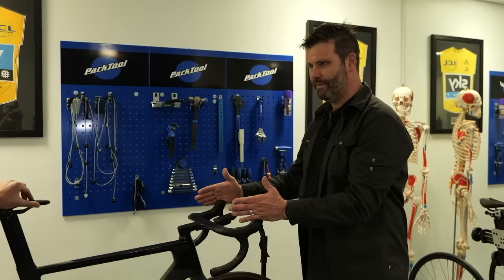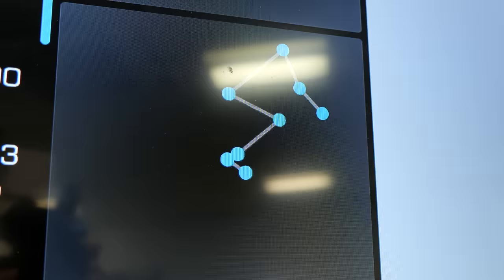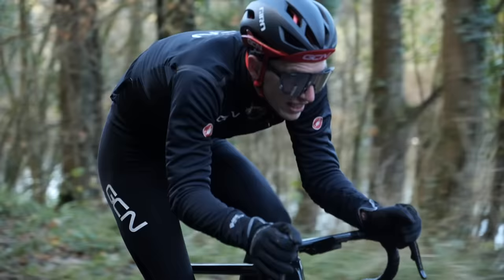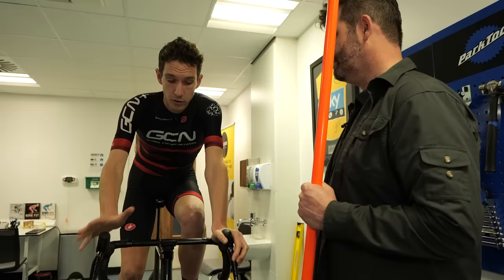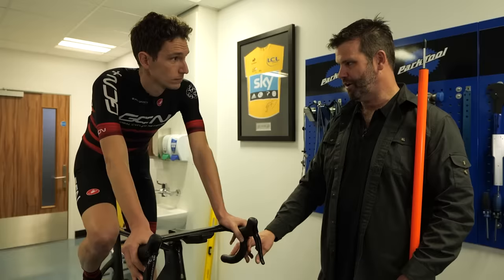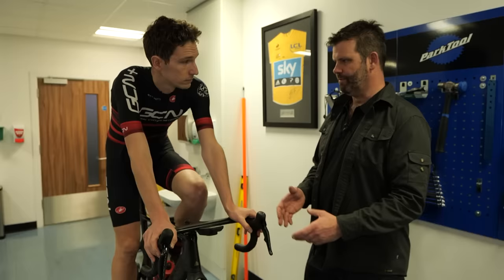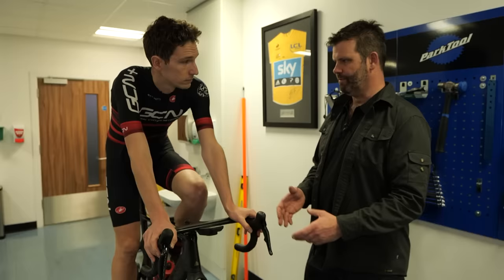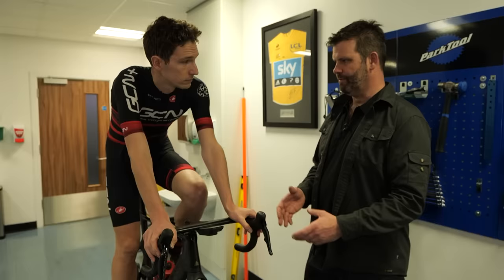Have You Bought The Wrong Size Bike? | How To Get The Perfect Bike Fit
Do you feel like your bike isn't the right size for you? Maybe it's a small matter of the handlebars feeling too far away or does the whole bike just feel...off? We got advice from physiotherapist & leading bike fitter, Phil Burt, who shares in detail what areas can be altered so you can get the perfect bike fit for you, including setting the perfect reach!

0:00 - Intro
0:27 - Stem length
1:22 - Saddle position
2:38 - Handle bar width
3:03 - Frame sizes
4:04 - Crank length
5:44 - The correct handle bar width
9:29 - The right stack height
11:03 - The Stem
11:41 - Try before you buy
12:08 - Buying online